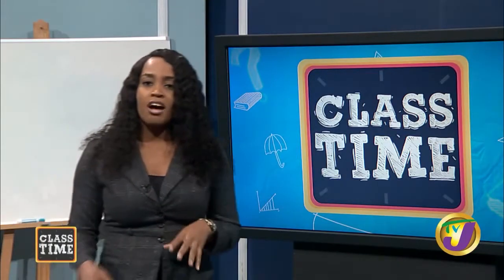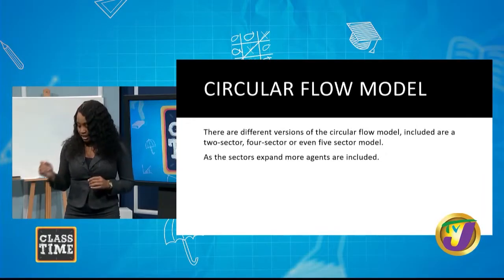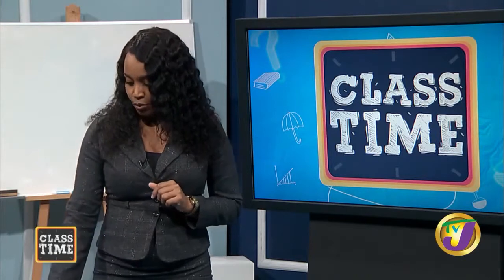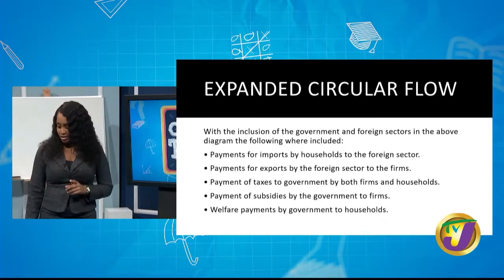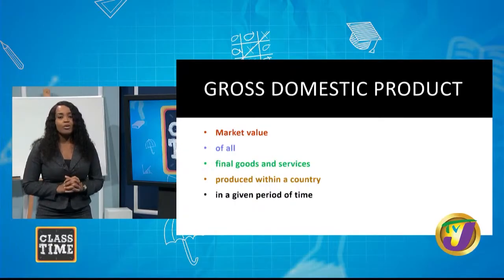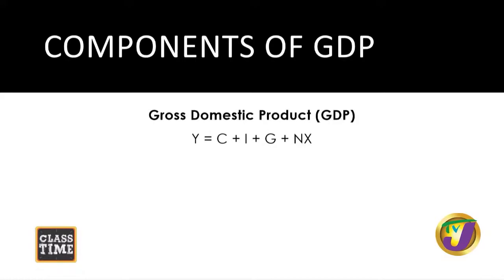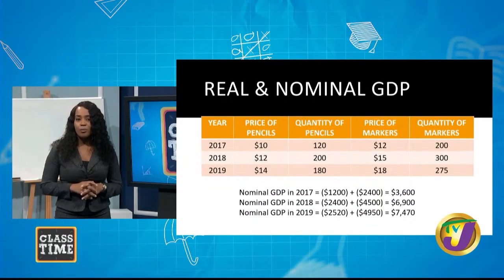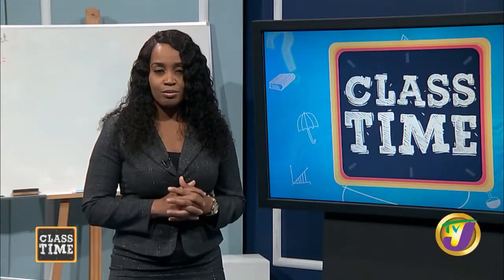CAPE Economics National Income Accounting Part 1